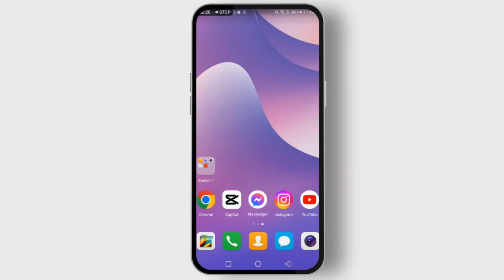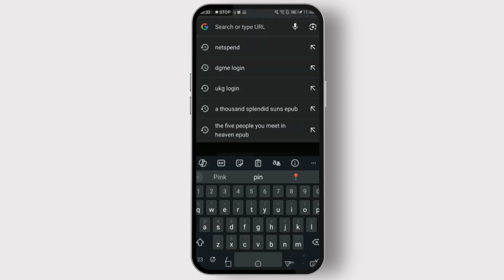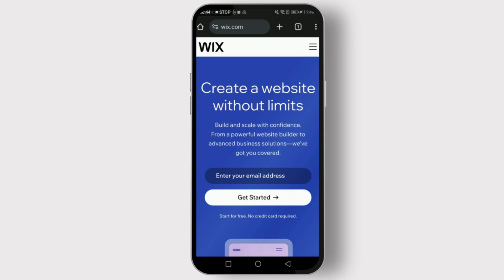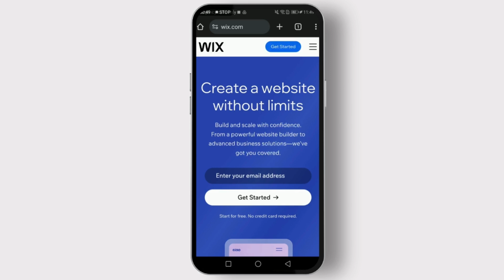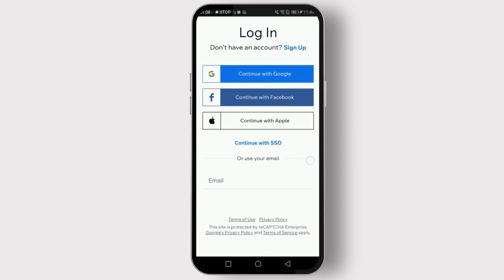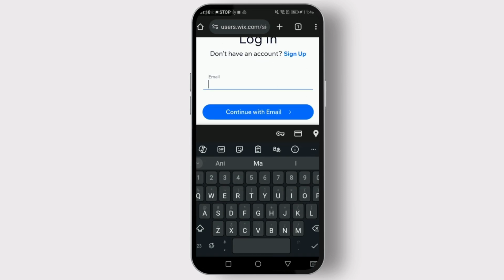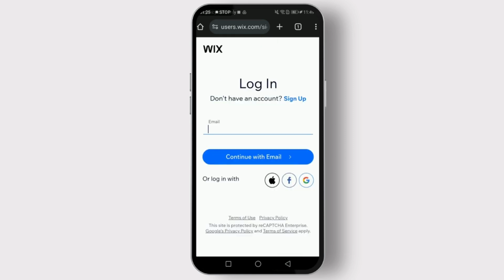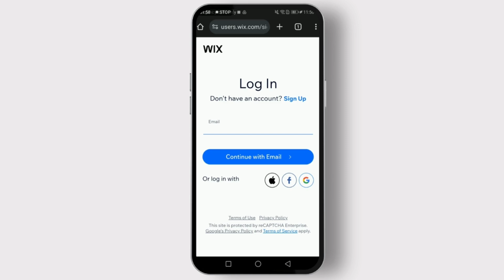How To Login Wix Website? Sign In Wix Account on Wix Website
Easy Tutorial on How To Login Wix Website. Easily Learn How to login to a website using Wix with the help of this tutorial.

Struggling to access your Wix website's editor? In this quick and easy video from App Hacks 101, we'll show you exactly how to login to your Wix website in a few simple steps.